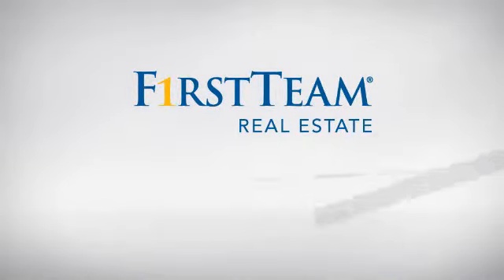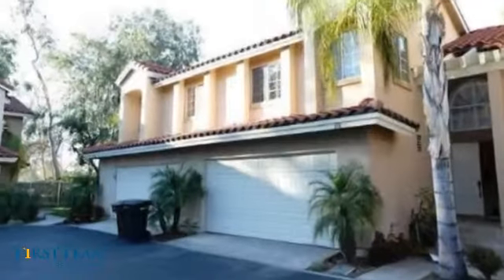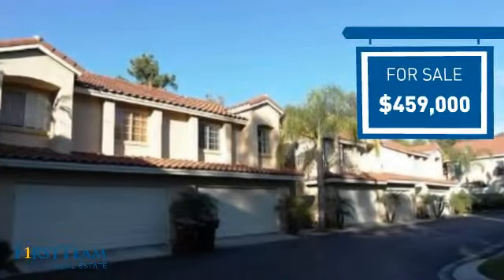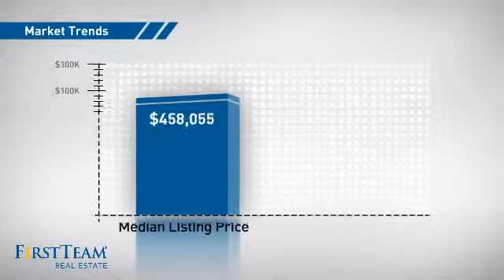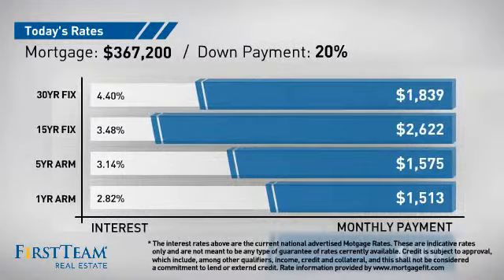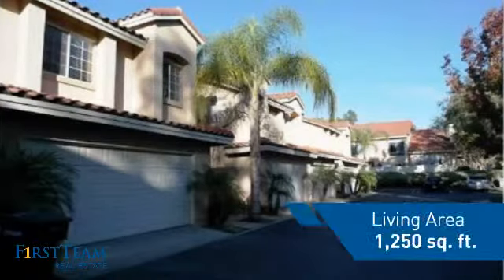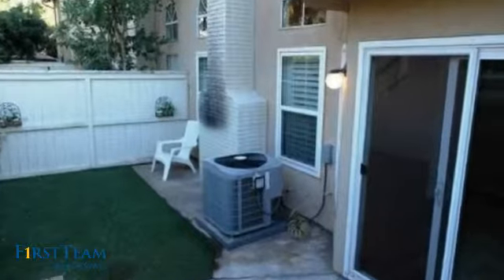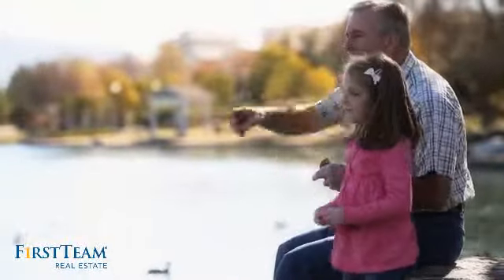116 Wild Horse Loop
Mission Green Townhome in Rancho Santa Margarita.  Beautiful Townhome with 3 bds & 2.5 baths, New Granite Countertops & New Cabinets in Kitchen & Baths, New Stainless Steel Appliances, New Wood Laminated Floorings, New Recessed Lights, New Custom Paints & More.  HOA amenities includes Pool & Spa and Trash.  Close to Shopping Center, School & Freeway.  Must See!!